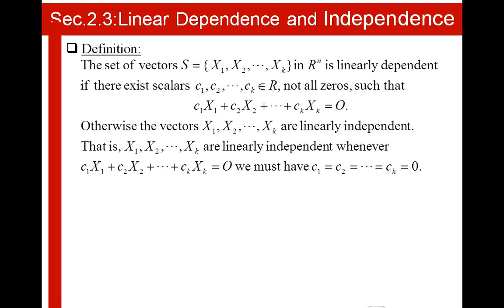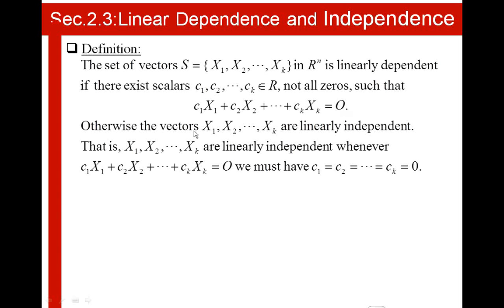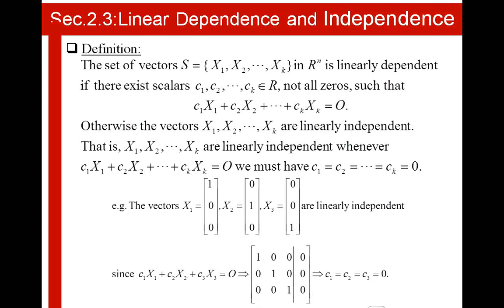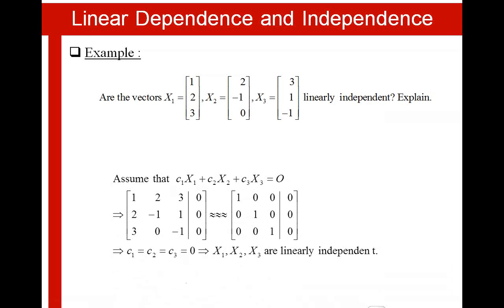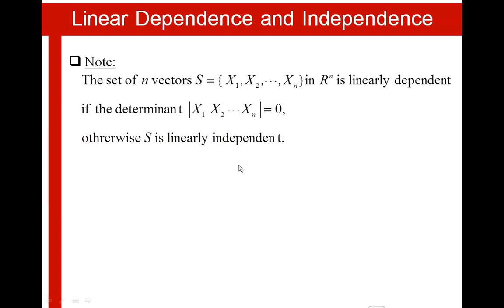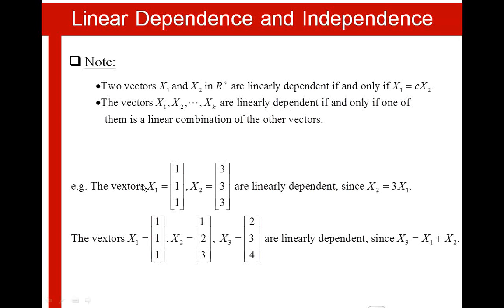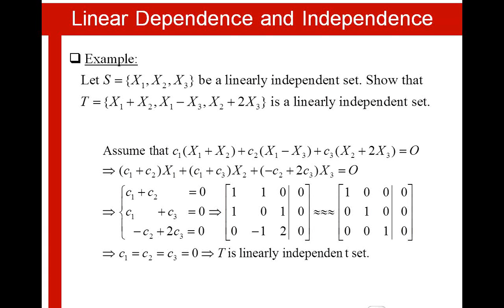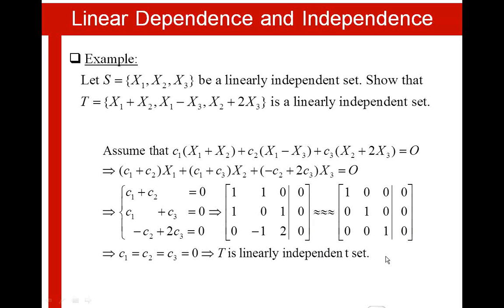M132 Tutorial 8 Ch 2 Sec 2 3